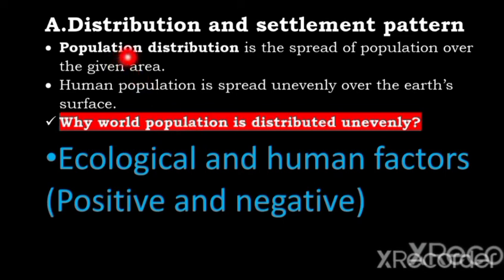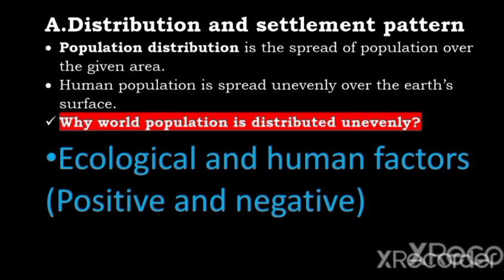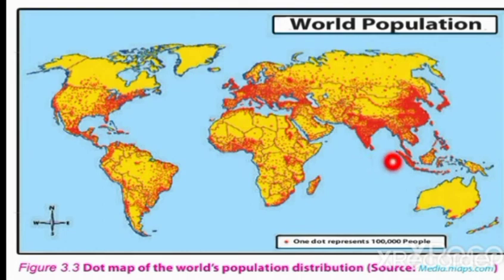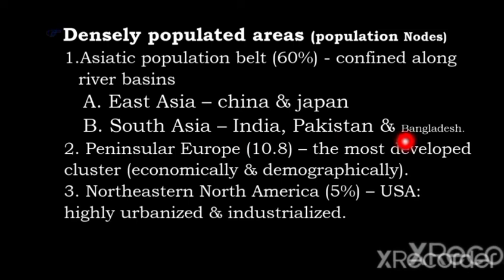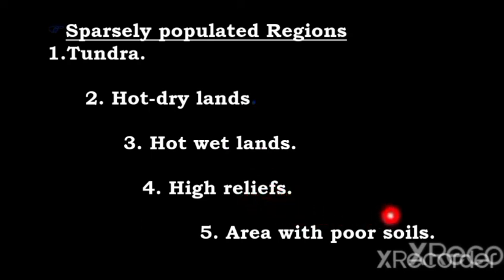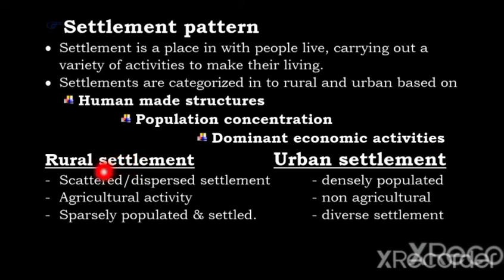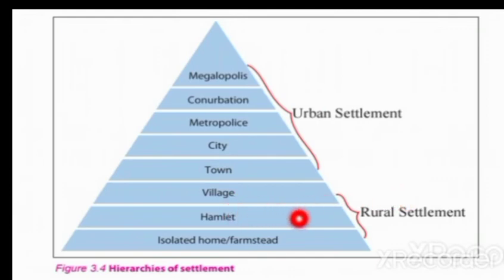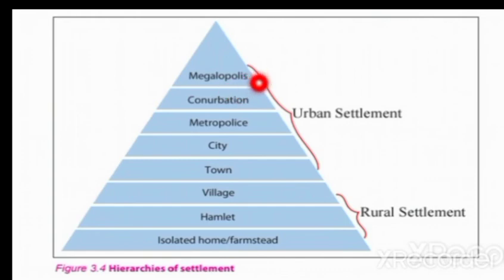population distribution and settlement pattern for grade 9 students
In this video I like to share about the concept of population distribution and settlement pattern#geography